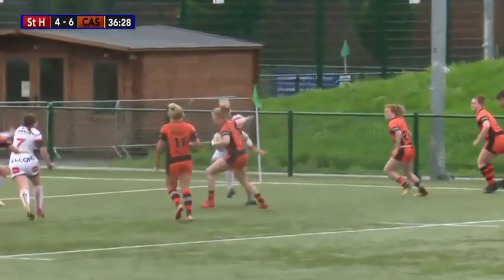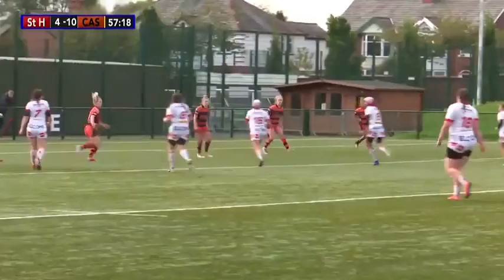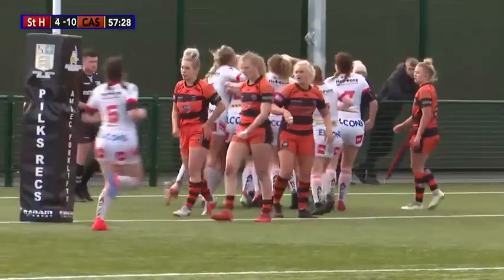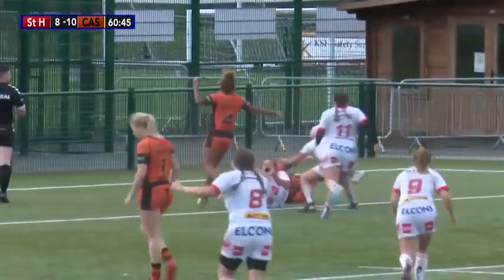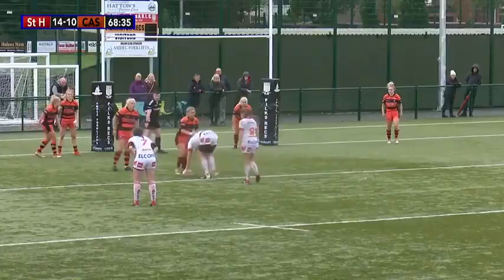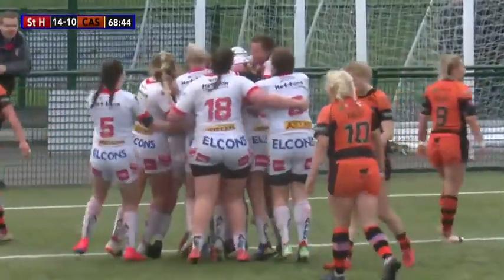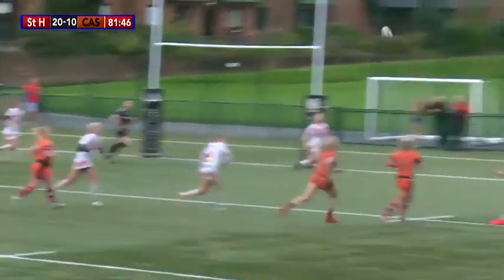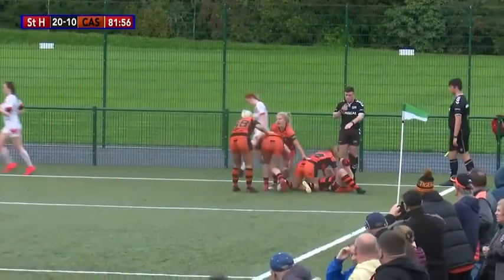Highlights: St Helens Women vs Castleford Tigers Women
Watch the highlights as Saints Women hosted undefeated Castleford Tigers Women.